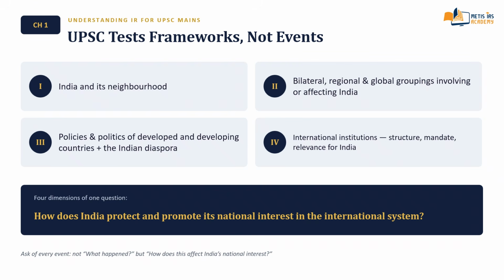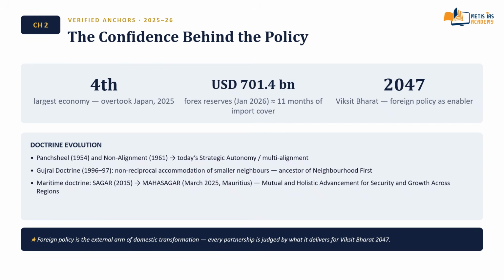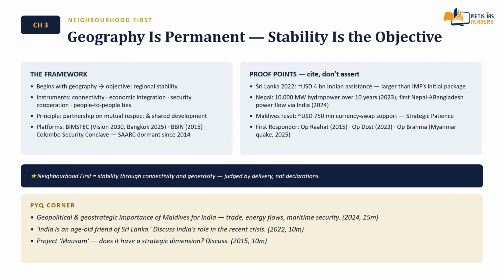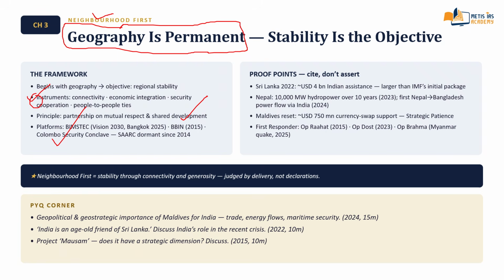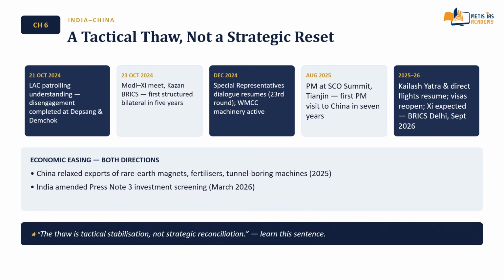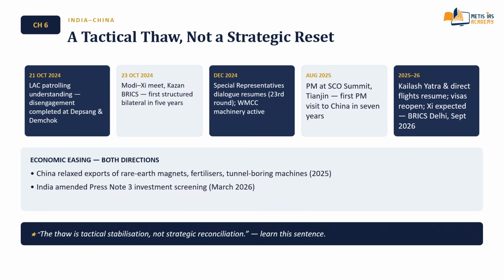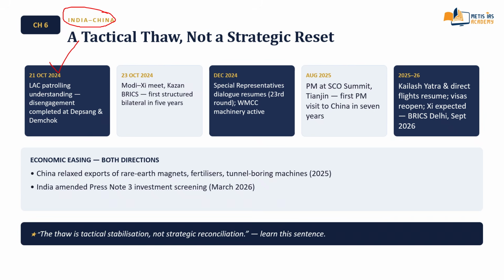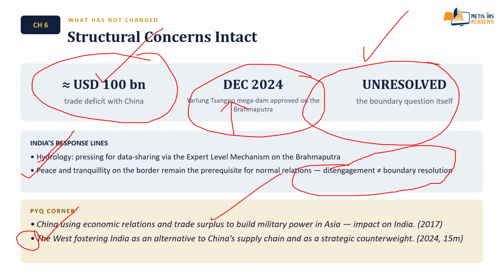UPSC Mains 2026 GS-2 Part 10 International Relations Part 1 Neighbourhood India’s Foreign Policy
🌍 UPSC CSE Mains 2026 | GS-II Part 10 | International Relations Part 1 | Complete Revision Marathon | Metis IAS

Preparing for UPSC CSE Mains 2026?

Welcome to Part 10 of the Metis IAS GS-II Complete Revision Marathon Series.

This session marks the beginning of the International Relations segment and builds the conceptual foundation required to approach GS-II IR questions with clarity, balance and analytical depth.

Rather than memorising isolated international events, this marathon explains the strategic principles, foreign-policy frameworks, neighbourhood dynamics and contemporary developments that form the basis of UPSC Mains questions.

The objective is simple:

Understand the framework. Connect current affairs. Write analytical answers.

📘 Topics Covered

🌐 Understanding International Relations from the UPSC perspective

🌐 GS-II International Relations syllabus and PYQ approach

🌐 National Interest and Strategic Autonomy

🌐 Foundations of India’s Foreign Policy

🌐 Neighbourhood First Policy

🌐 Geography, connectivity and regional stability

🌐 India–Bangladesh Relations

🌐 Water diplomacy and the Ganga Water Sharing Treaty

🌐 India–Pakistan Relations

🌐 Operation Sindoor and India’s New Normal Doctrine

🌐 Indus Waters Treaty and hydro-diplomacy

🌐 India–China Relations

🌐 Border management and strategic competition

🌐 Geo-economics and economic security

🌐 Supply-chain resilience and critical technologies

🌐 Indo-Pacific and maritime strategy

🌐 Multipolarity and the rules-based international order

🌐 2025–26 Current Affairs Integration

🌐 Previous Year Questions and answer-writing frameworks

🎯 What This Marathon Will Help You Do

✔ Convert current affairs into analytical arguments

✔ Understand India’s foreign-policy principles

✔ Connect bilateral relations with broader strategic themes

✔ Use contemporary examples and verified Mains ammunition

✔ Structure 10-mark and 15-mark IR answers effectively

✔ Write balanced conclusions and practical ways forward

This marathon is designed specifically for UPSC CSE Mains 2026 and integrates:

Conceptual Clarity + PYQs + Current Affairs + Answer-Writing Frameworks + Mains Value Addition

Watch the complete session, revise the frameworks and use them while practising GS-II answers.

Think. Analyse. Execute.

— Team Metis IAS